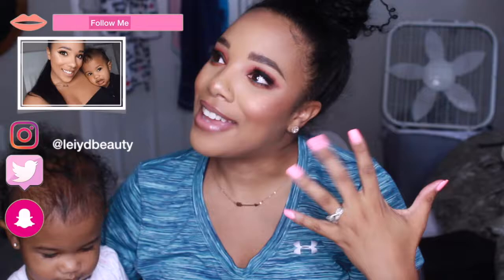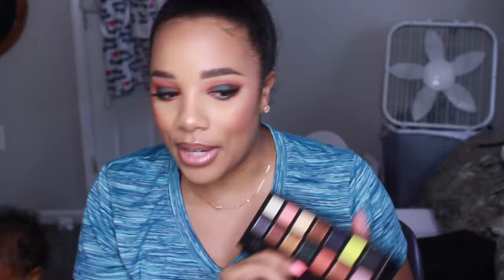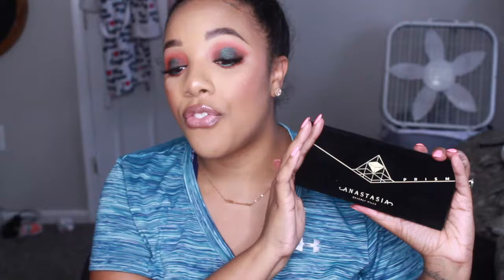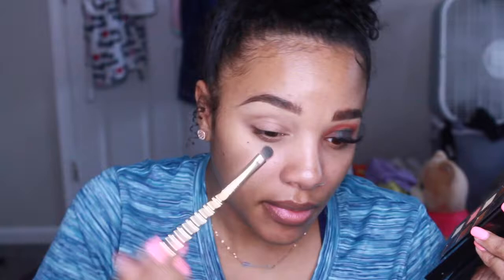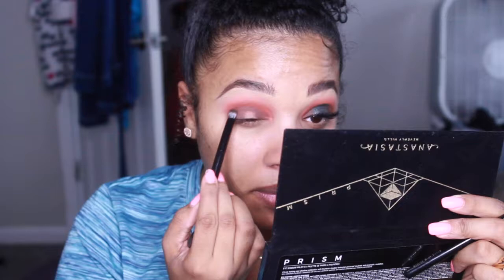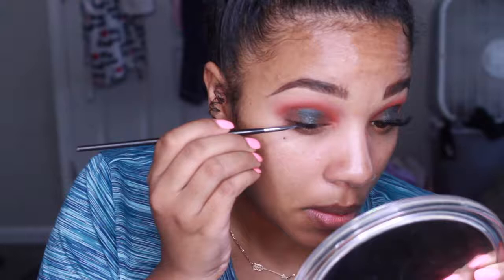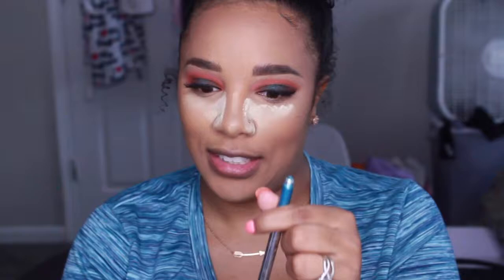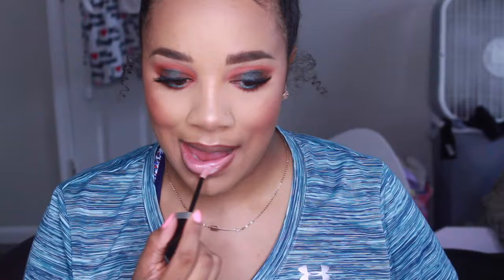Emerald Look | ABH Prism Pallet| Birthstone| leiydbeauty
Products Used Today:

FACE
Cover FX Mattifying Primer
MarcJacobs Shameless Foundation (Tan Y20)
Makeup Revolution Conceal and Define (c8,c11)
FentyBeauty Matte Match Stick ( Truffle)
Benefit Hola Bronzer
Black Radiance Translucent Powder
Maybelline Fit Me ( 30 Med/Deep)
Makeup Revolution Blush (Beloved)
Artist Couture Diamond Glow  Highlighters (Lickable)
EYES
ABH Brow Pomade in Chocolate
MAC 24 Hour Extended eye base
ABH Prism Pallet
Inglot #77 gel liner
Marc Jacobs ODY(Sea) liner
Kiss Lashes (Peony)
LIPS
NYX EarthTone Liner
MarcJacobs Pretty Things Gloss